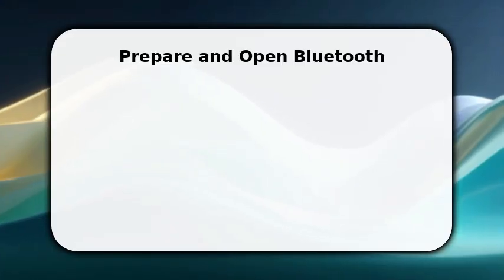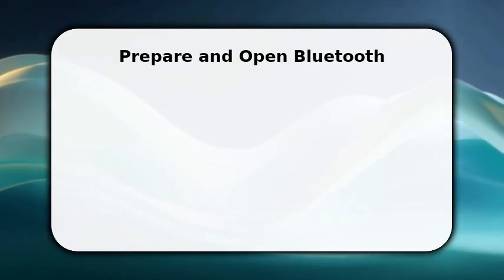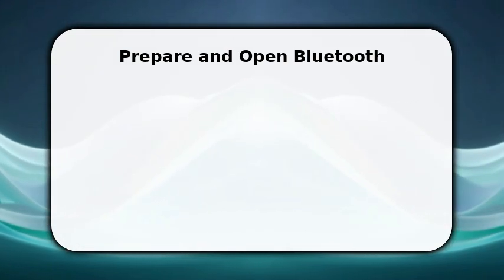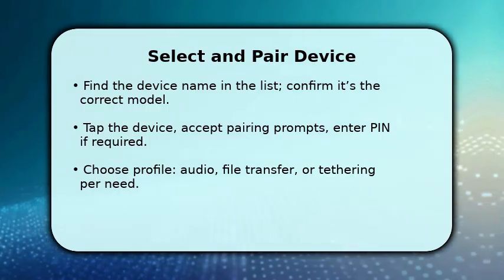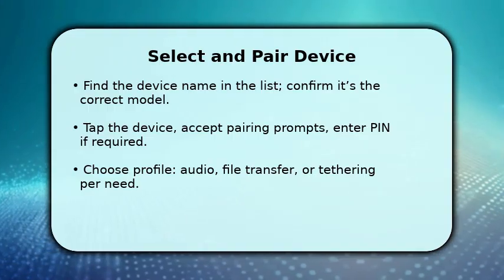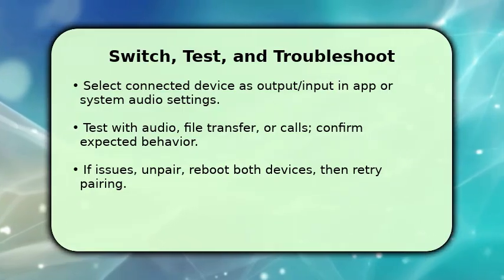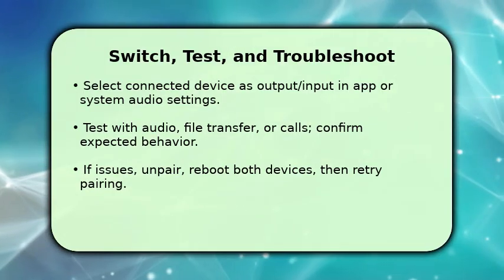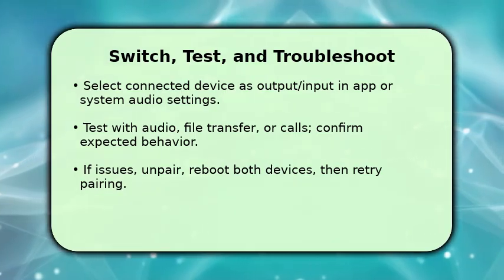How to Change the Bluetooth - Step by Step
Learn the step-by-step process to change your Bluetooth settings on various devices with this comprehensive guide. From enabling and disabling connections, pairing new gadgets, troubleshooting common issues, to optimizing performance for seamless wireless communication.

Bluetooth, change device setting, enable connection, pair Bluetooth devices, troubleshoot connectivity problems, optimize Bluetooth performance, wireless headphones setup, smart home integration